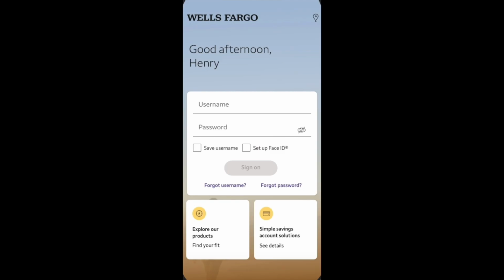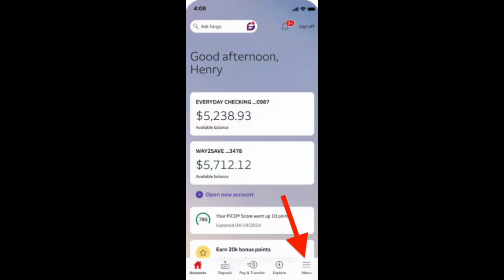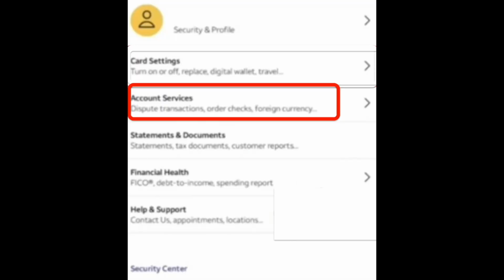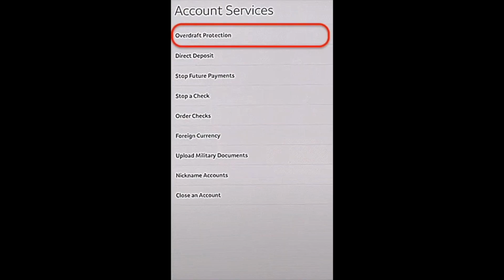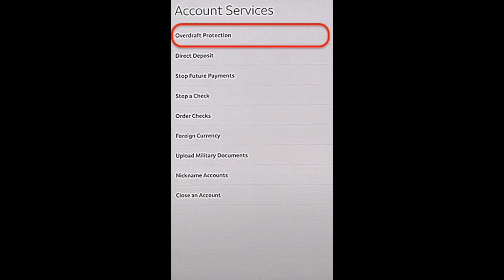How to Enroll in Overdraft Protection on Wells Fargo app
In this video we gonna talk about how to enroll in overdraft protection on Wells Fargo app.